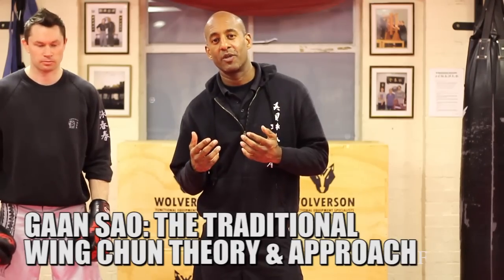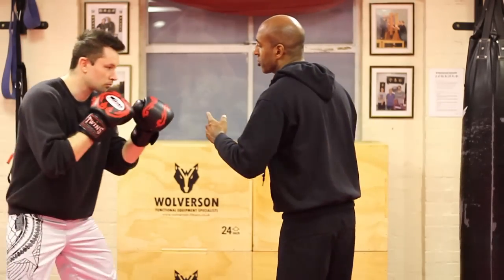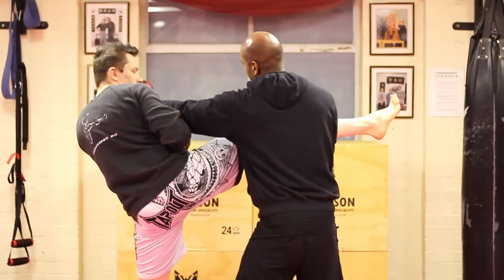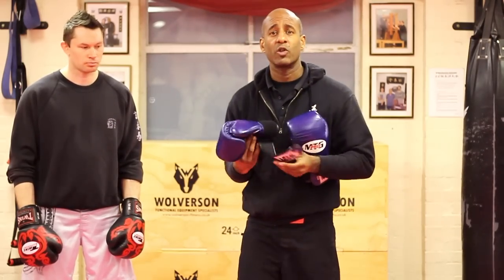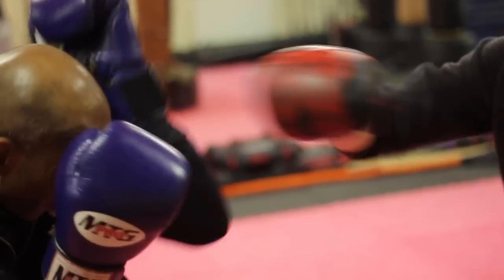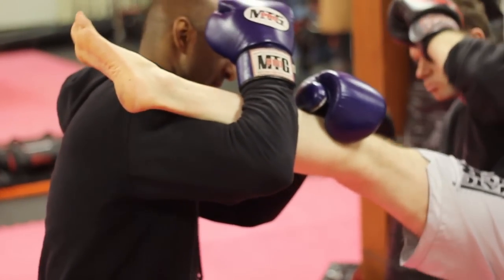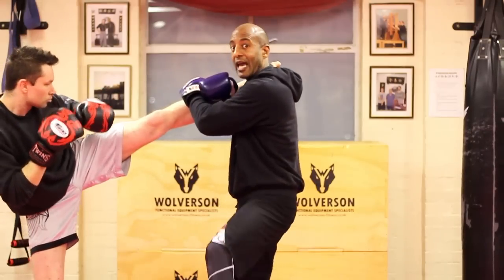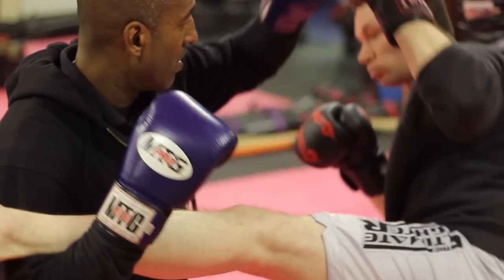Wing Chun vs Muay Thai | How to Catch Kicks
► Wing Chun vs Muay Thai. Is traditional Wing Chun technique useful for MMA training or blocking powerful Muay Thai kicks? How can you use soft Wing Chun energy to dissipate hard powerful kicks to your head? Especially the powerful martial arts kicks found in Mauy Thai Kickboxing or Mixed Martial Arts and even San Shou (San Da). High Low Gaan Sao is an effective Wing Chun technique that works well against a range of martial arts techniques in particular high kicks used in Kickboxing styles. This Wing Chun technique is flexible and can be used for San Shou Kickboxing or Mixed Martial Arts (MMA) training. Even for those that wish to test their Wing Chun skills against other styles of martial arts, especially Mixed Martial Arts (MMA).

The video is split into two stages to show how the High Low Wing Chun technique can be used to block powerful kicks.

STAGE 1 (start to 1min 43 seconds)

TRADITIONAL STAGE: PRACTICE THE TECHNIQUE AGAINST A STRAIGHT KICK

Here we introduce the theory of the Wing Chun technique of High Low Gaan Sao and the importance and interchange with the Wing Chun technique of Lau Sao to control a kick. Traditionally in Wing Chun the High Low Gaan sao is used against a straight Kick. This is non abrasive and allows you to be very soft.

Note here that we discuss the traditional use of the High Low Gaan Sao relative to open hand Wing Chun strikes and kicks that would not be appropriate for Mixed Martial Arts (MMA) training or San Shou (San Da).

STAGE 2 (1min 43 seconds to End)

NON TRADITIONAL WING CHUN TRAINING

For Wing Chun vs Muay Thai or use in San Shou (San Da) Kickboxing. We run through how to use high low Gaan Sao in a Mixed Martial Arts (MMA) or Kickboxing context.

Wing Chun vs Muay Thai | How to Catch Hard Powerful Head Kicks